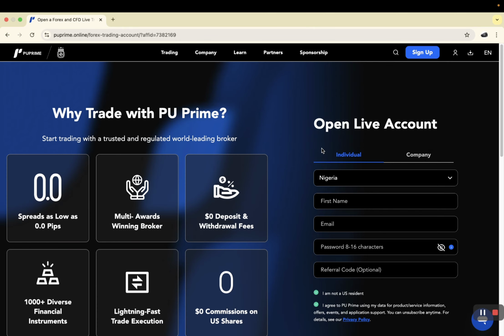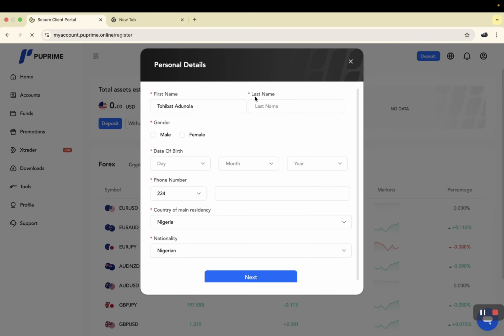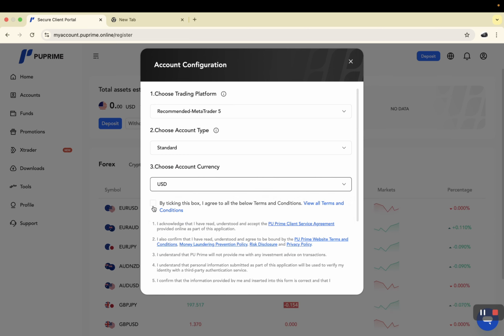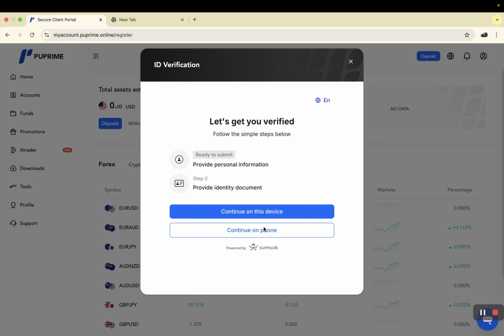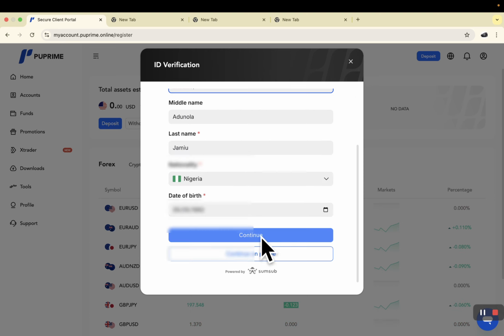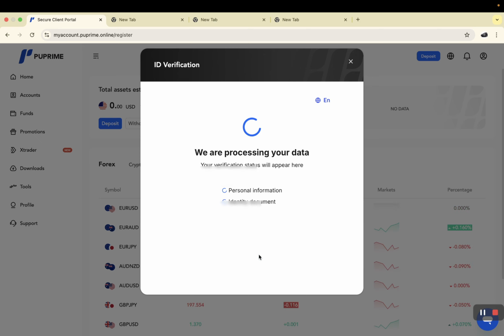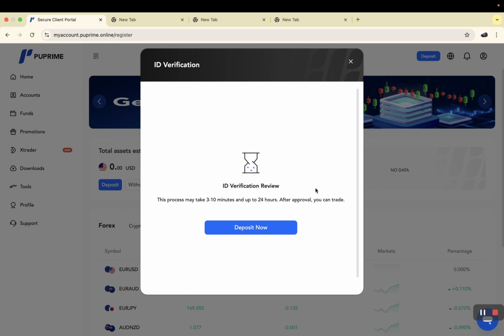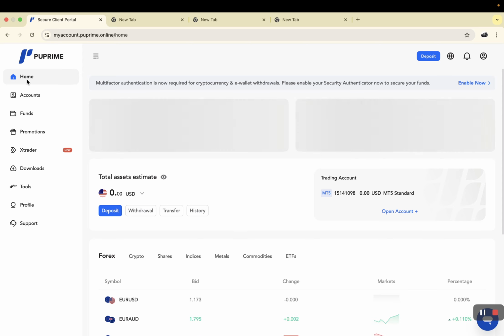How to Create & Verify PU Prime Account in 5 Minutes (Step-by-Step)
📌 Want to start trading on PU Prime? In this video, I’ll show you **how to create and verify your PU Prime account step-by-step**, even if you're a beginner.

✅ No confusion — just follow along, and your account will be ready for live trading or copy trading in minutes.

📩 **Invitation Code:** Zs7Tw6Zk